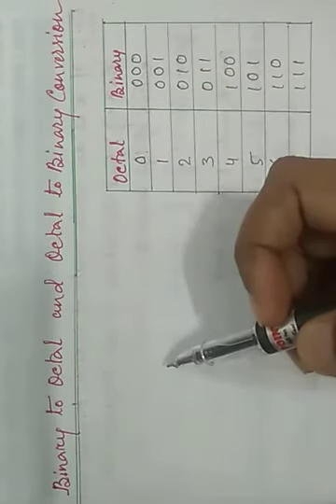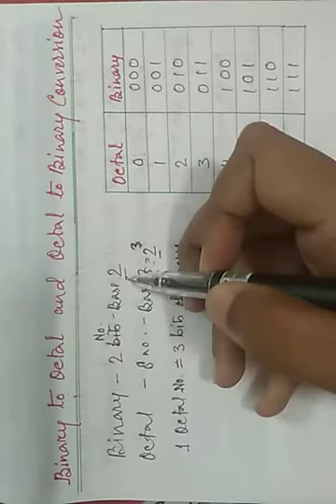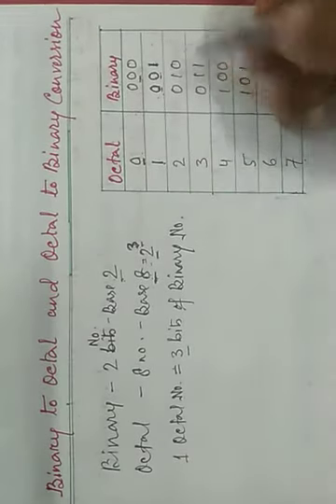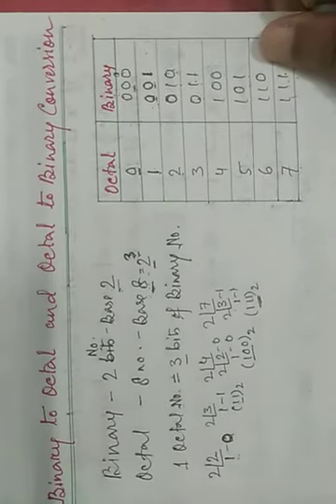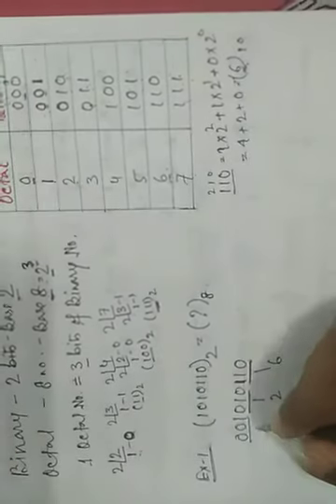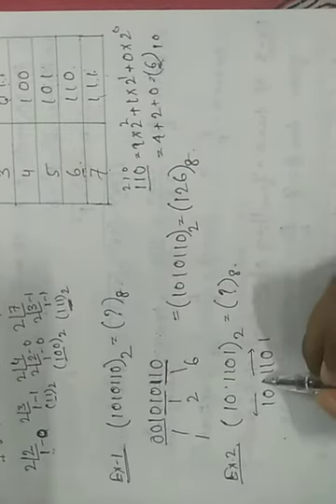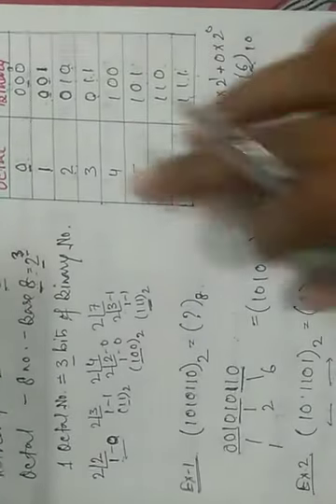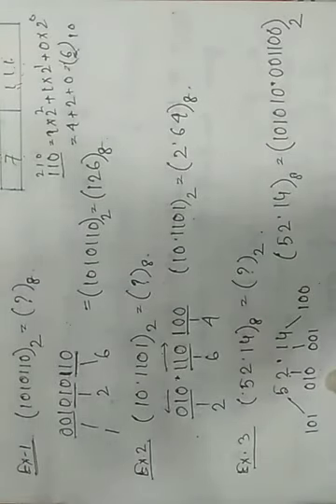Binary to octal conversion